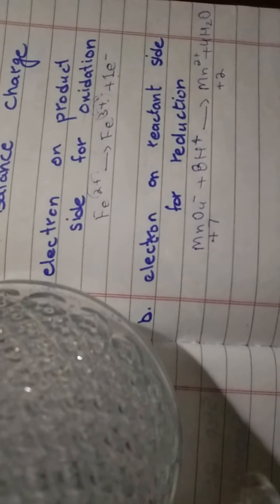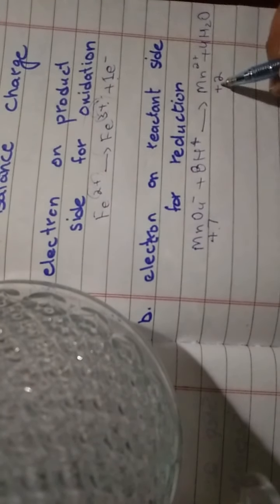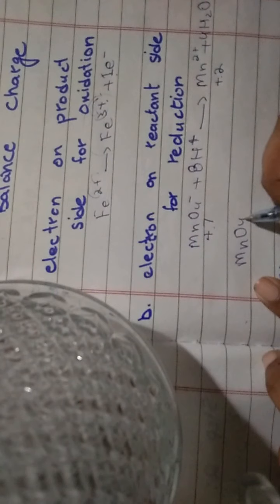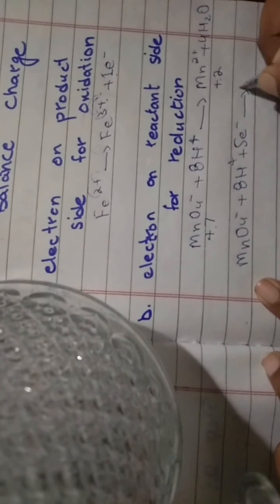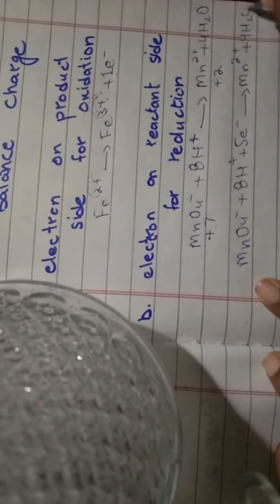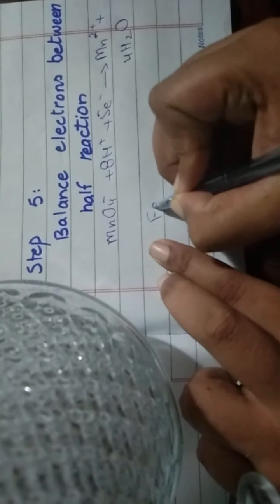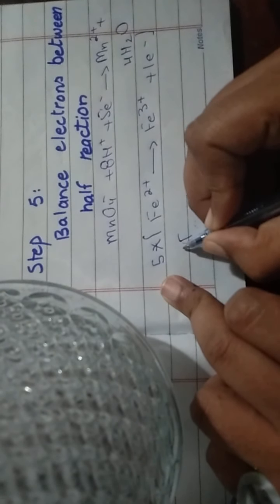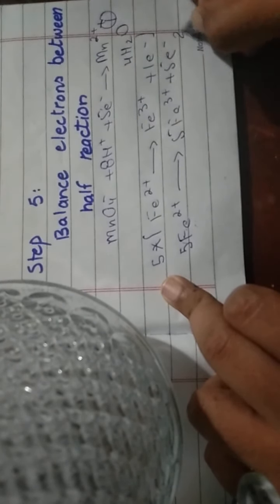OXIDATION STATE | BALANCING CHEMICAL EQUATION | REDUCTION | DR HAMMAD MAJEED